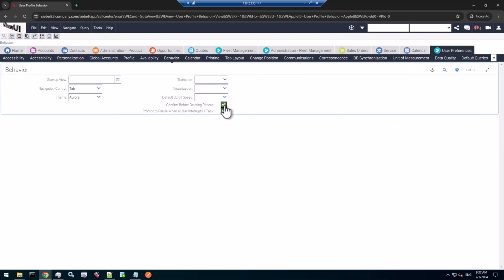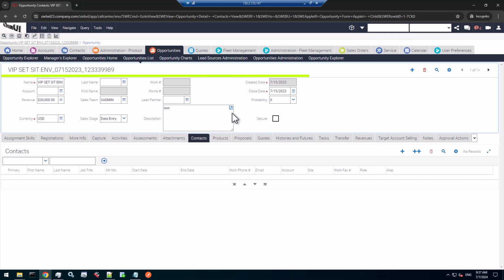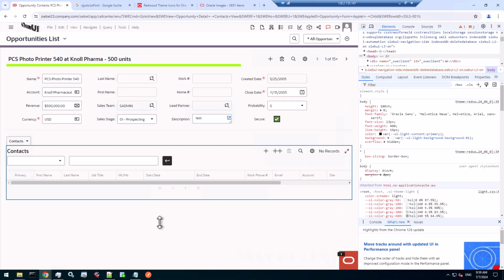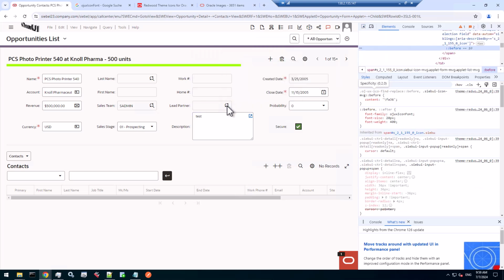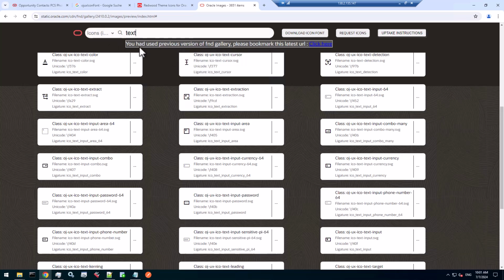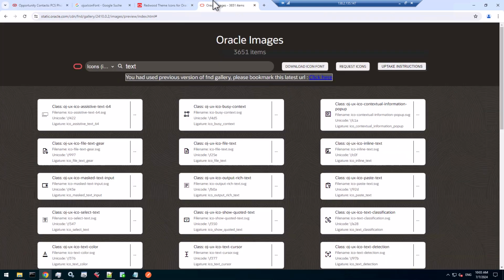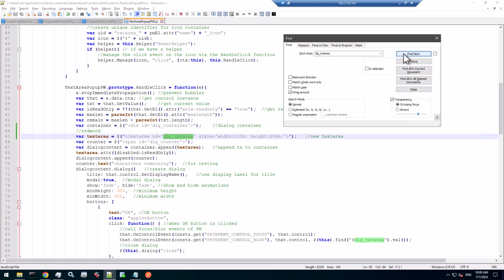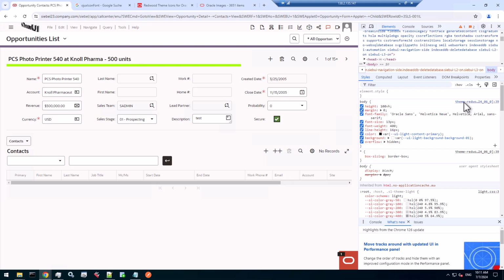Migrating Plug-in Wrapper (Textarea Popup Dialog) to Redwood - Tree Huggers Unite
Join Siebel Open UI instructor Alexander Hansal on the road to Redwood goodness.

Will the new drawer paradigm save the day?

How easy is it to migrate to the new icon font?

Learn Siebel Open UI with the Siebel Hub. Now with Redwood!